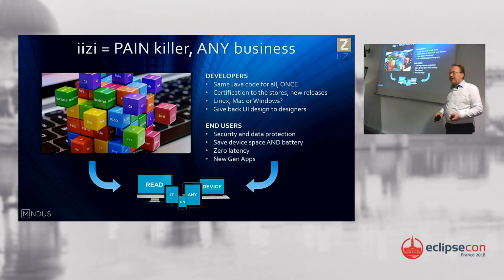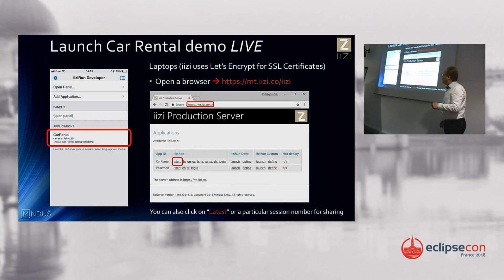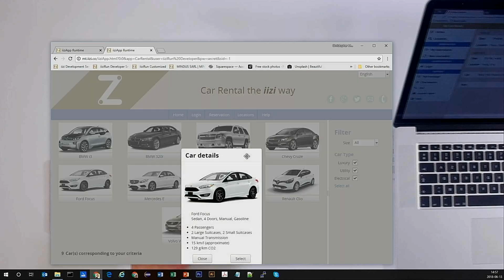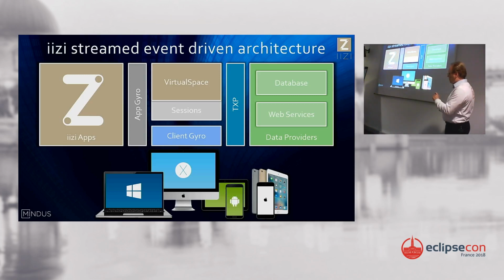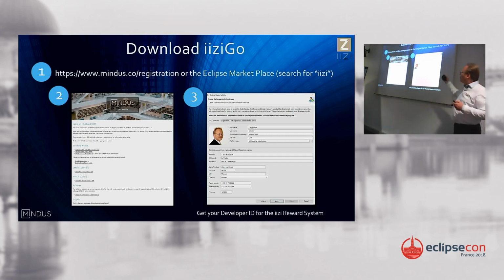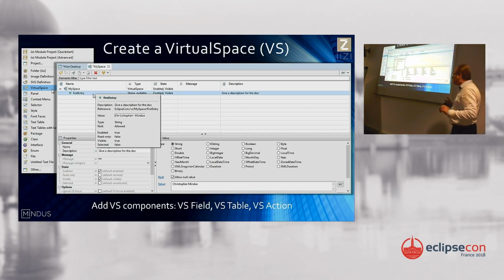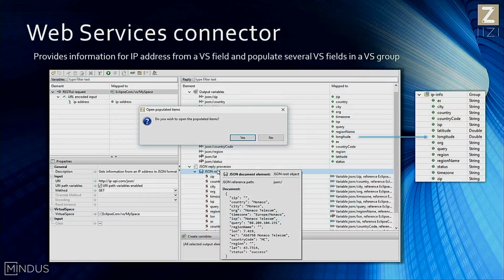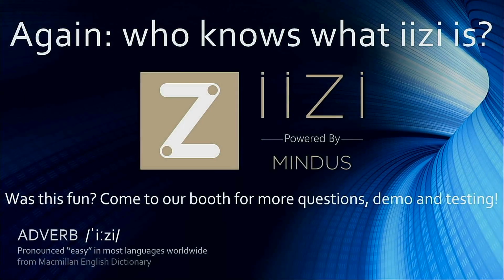Building streamed iOS and Android mobile and web apps with one Java code (sponsored by Mindus)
Speaker(s):
Christopher Mindus (Mindus SARL)

Experience how all apps, mobile or web, are built the same way with iizi!

Discover how one Java code and app streaming technology enables you to build a single cross-platform app for all devices and browsers.

Based on Eclipse IDE, Data Tools Platform (DTP) and Jetty web server, the iizi platform includes prototyping in real-time, UI design, debugging and testing, deployment, a production server with hosting and creation of web and mobile apps for tablet and phone for Android and iOS.

This introduction to iizi will cover:

    The iizi event driven streamed architecture.
    Using the VirtualSpace to model your app.
    Prototyping the UI attached to the VirtualSpace.
    Running the prototype on live devices during construction.
    Using localization with automatic translation for multi-language apps.
    Writing Java code for events in the VirtualSpace or the UI.
    Using data connectors to populate VirtualSpace data (SQL, Web services).
    Building and deploying the final iiziApp.
    Experience New Gen apps live: “Follow-Me” and “Share”.
    Creating a customized app for Android for Google Play and iOS App Store for publishing on the “stores”.

(Optional attendee requirement: download iiziRun Developer from Google Play or the App Store to your phone or tablet. Laptop users can use a modern browser. This requirement enables you to experience the prototype and app live.)